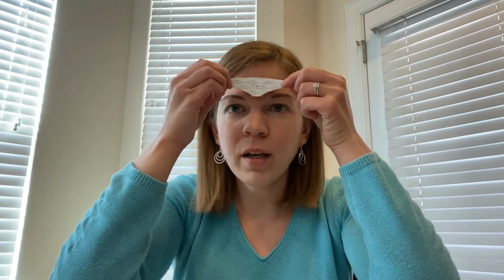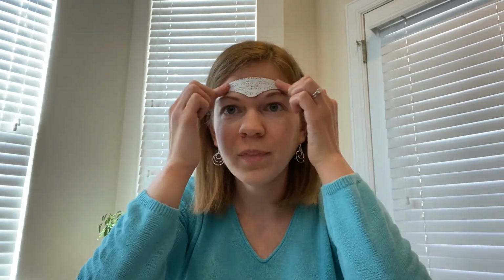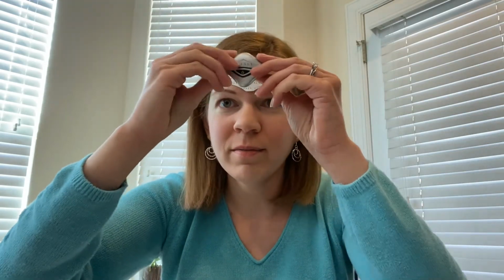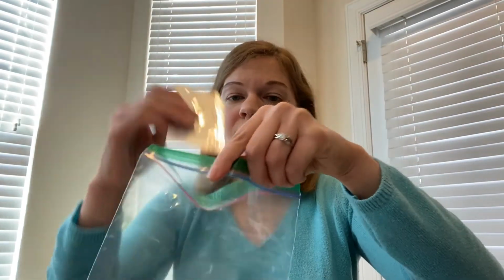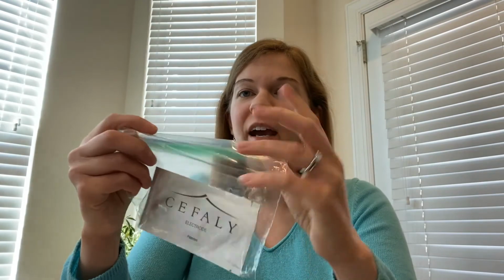CEFALY: A Drug-Free Migraine Treatment Device - Does It Work?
This is a review of the CEFALY, an FDA approved, drug-free migraine treatment and prevention device.

The CEFALY works by sending tiny electrical impulses through a self-adhesive electrode placed on the forehead to stimulate the trigeminal nerve, reducing the frequency and intensity of migraine attacks.

At the time of this posting, the CEFALY costs $399 and is not covered by insurance.

Before purchasing this device, please consult with a doctor to see if the CEFALY is right for you.